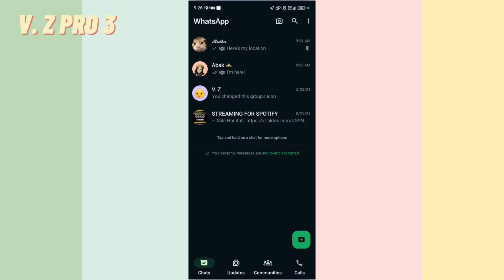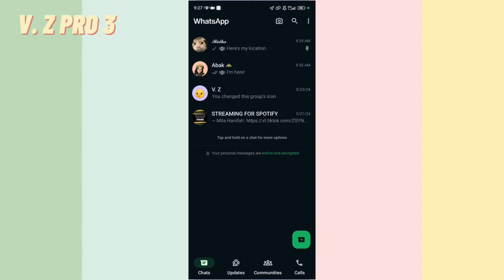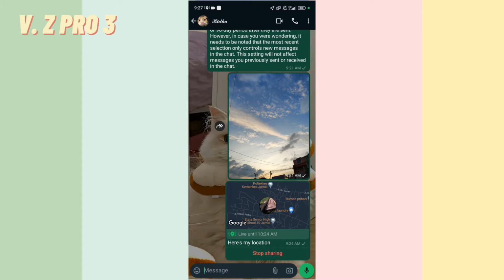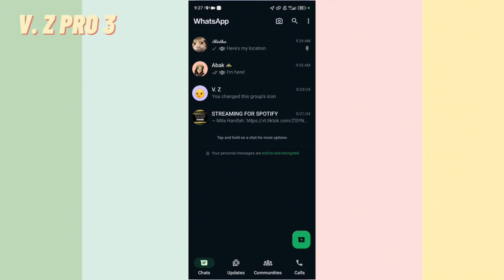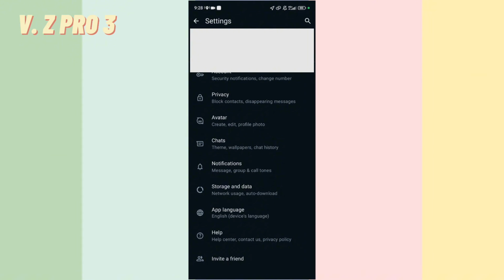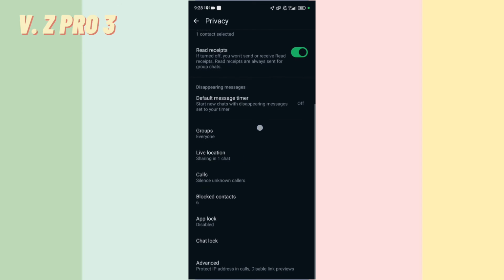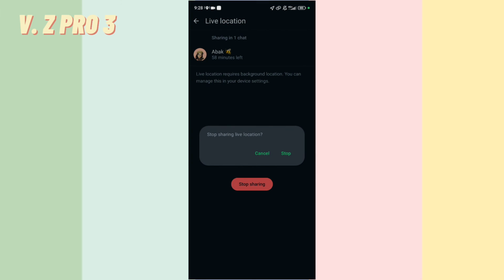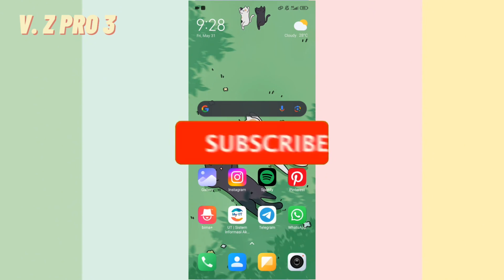How to Stop Share Live Location on Whatsapp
WhatsApp Live Location feature allows them to control whether and how long to share their live location. They can stop sharing live location with other contacts at any time.